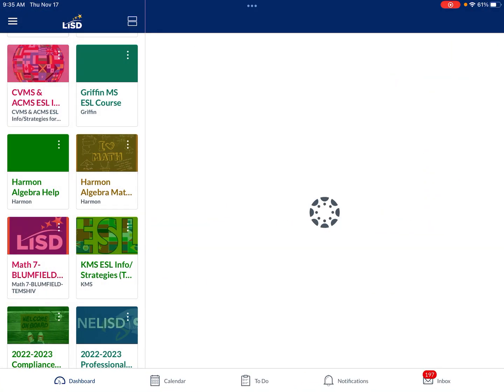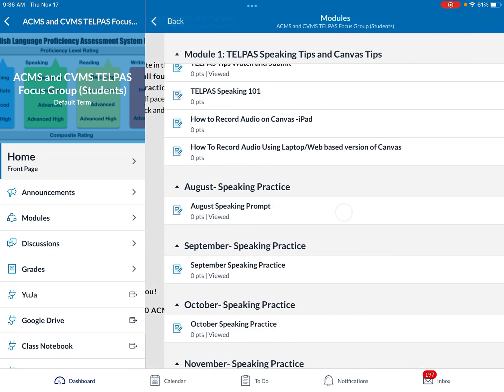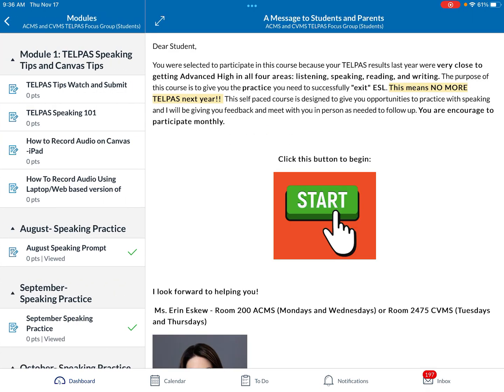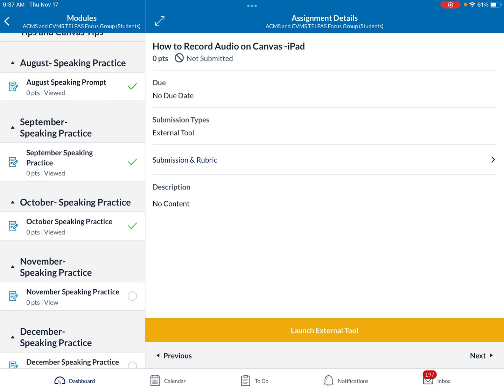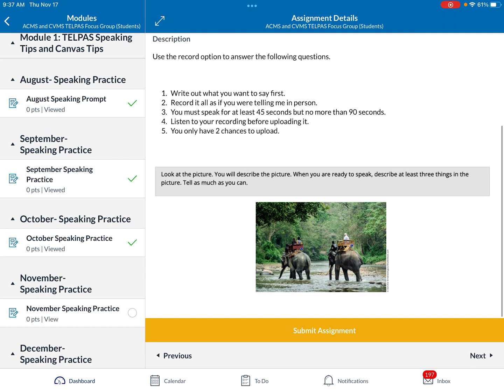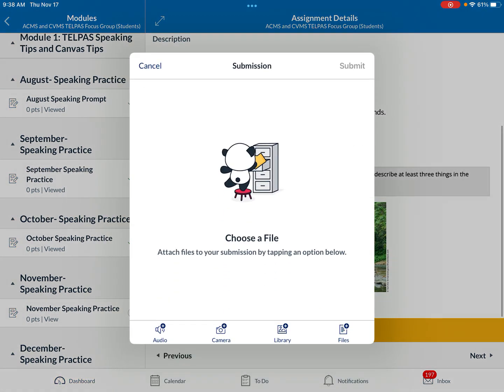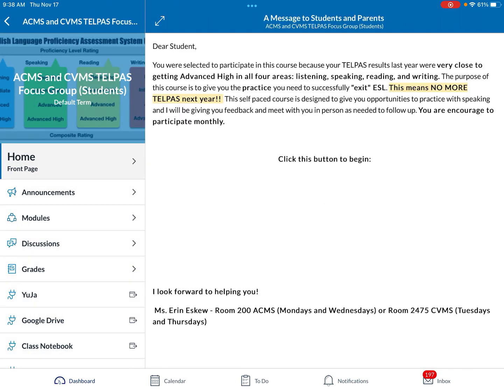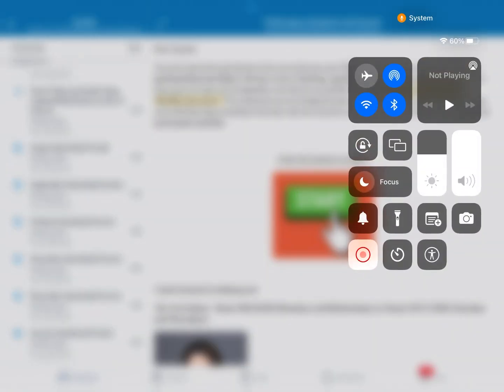How the TELPAS Canvas Course Works- Tutorial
Navigating the TELPAS Focus Group Course for Parents